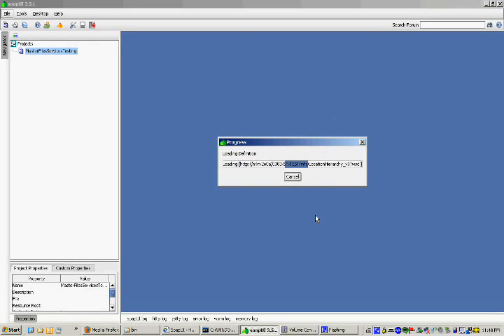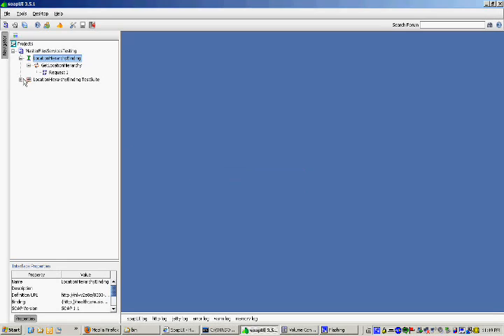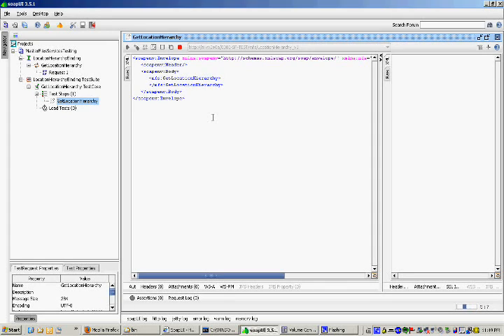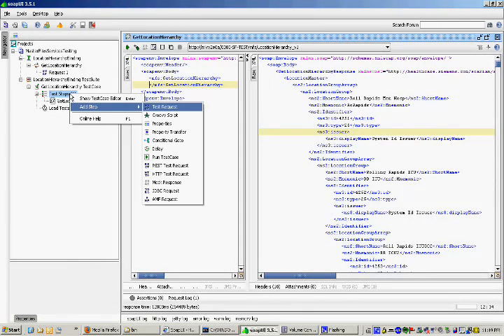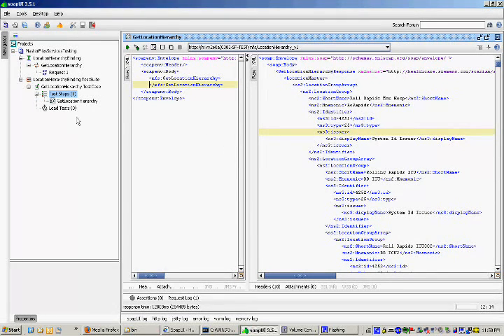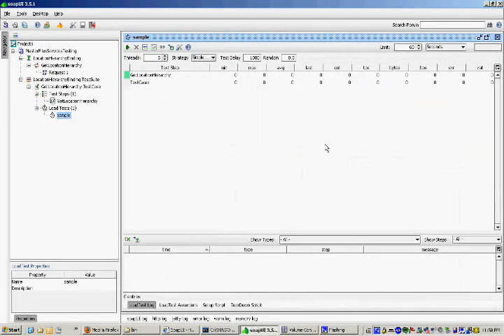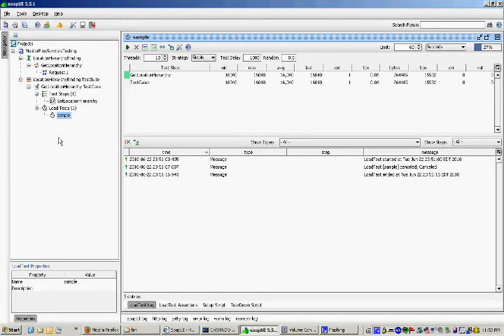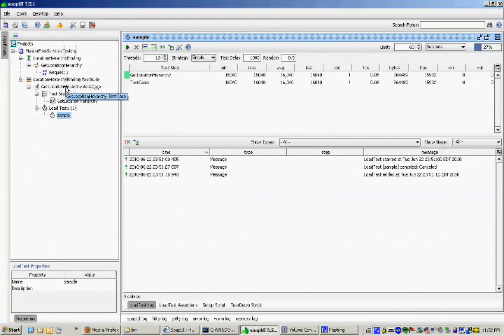SoapUi-A quick start guide - YouTube.webm